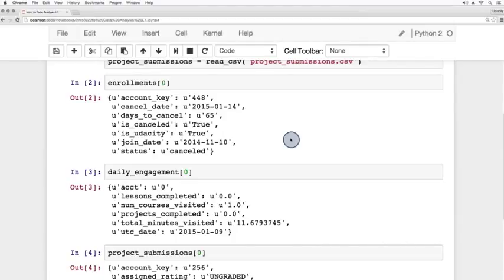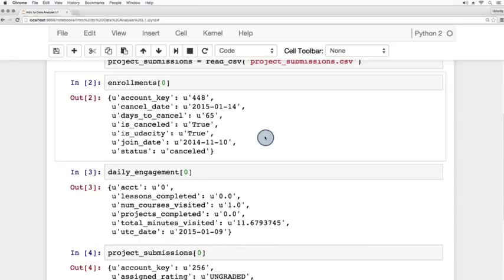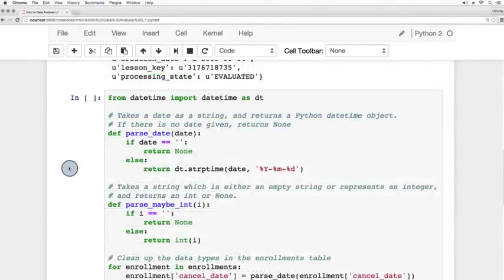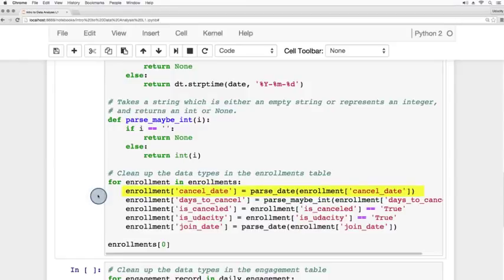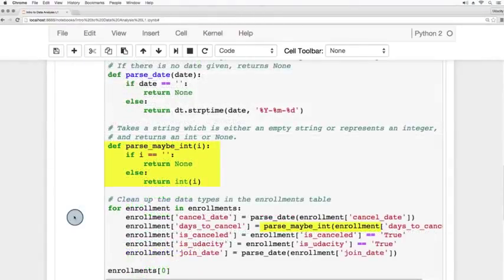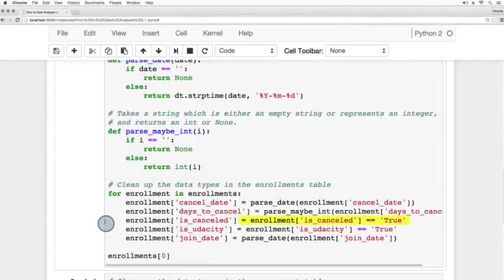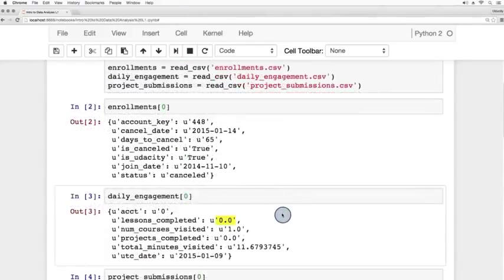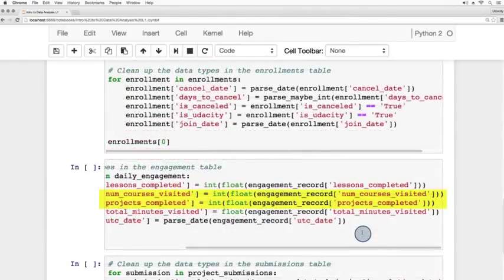7 Fixing Data Types